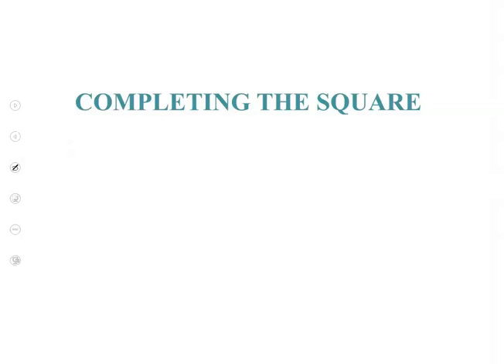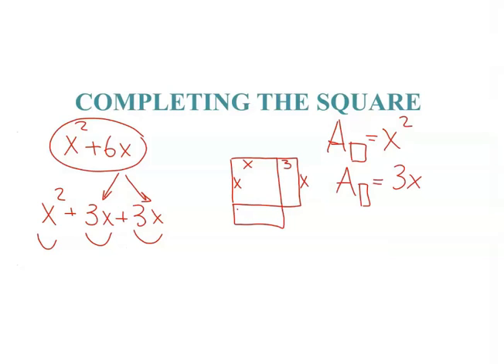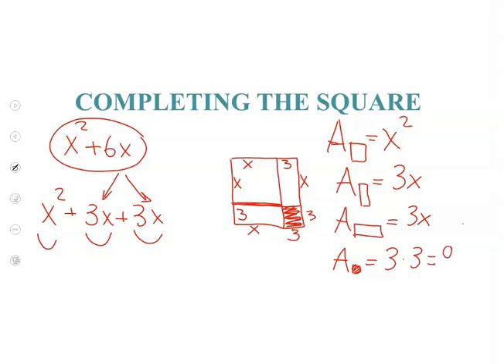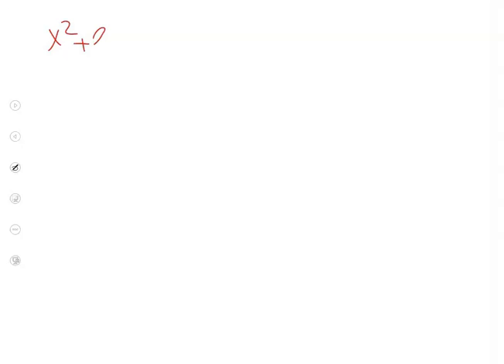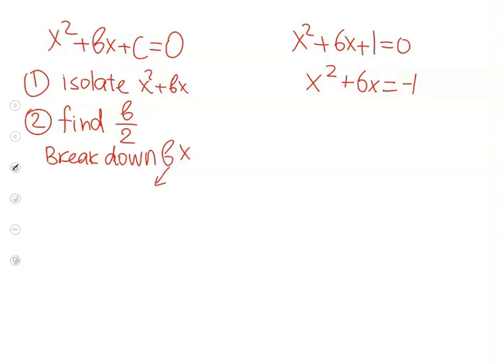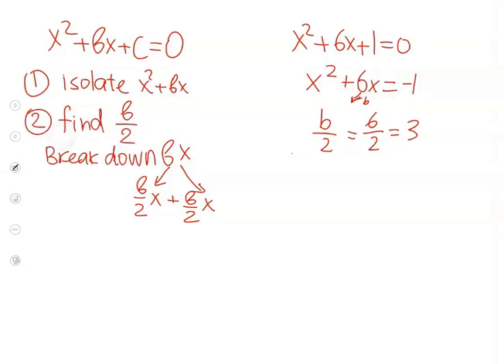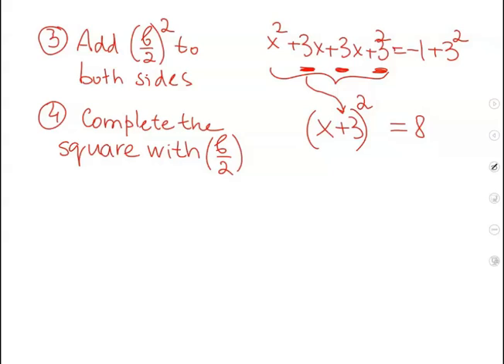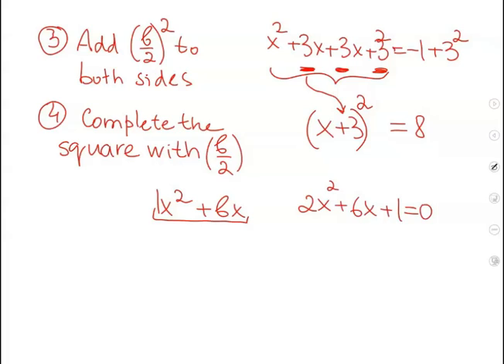Completing The Square